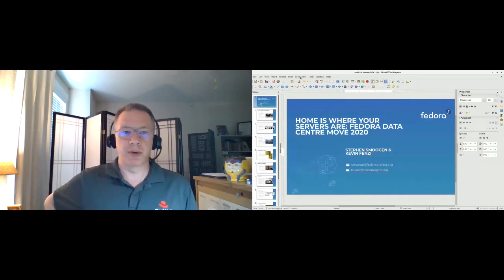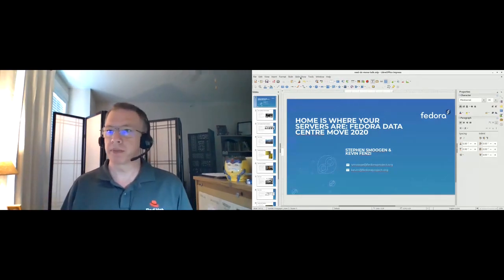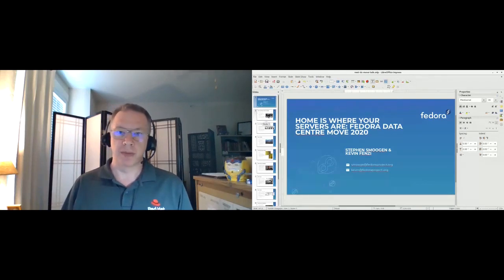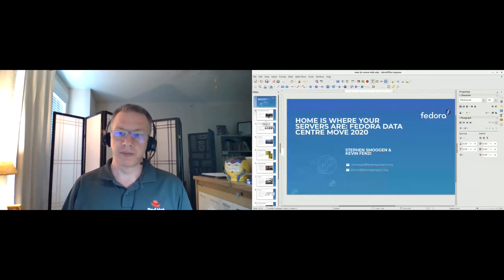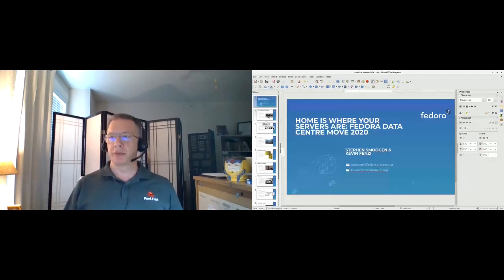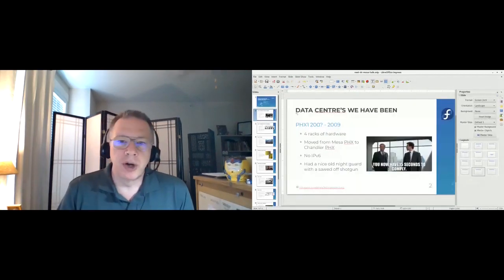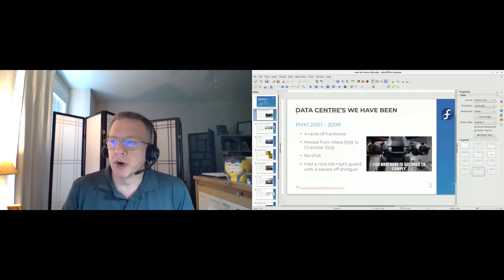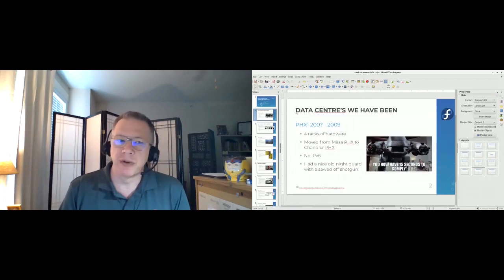Home is where your servers are: Fedora datacenter move 2020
This talk will be a short presentation on our datacenter move: planning such a move, implementing it, and fallout after.